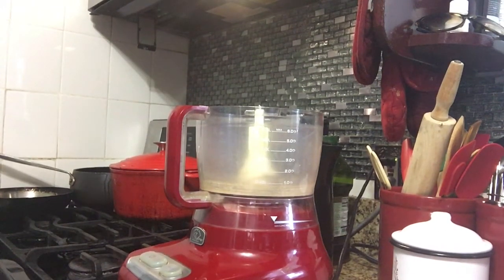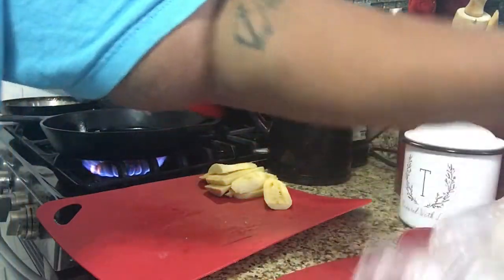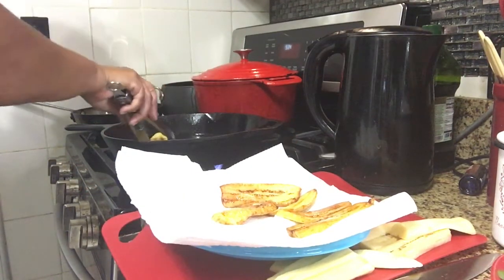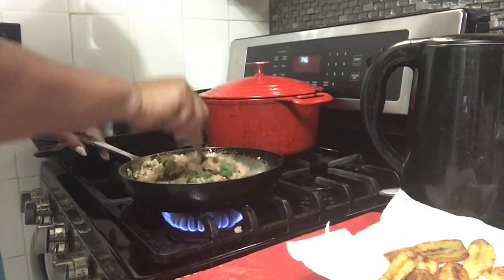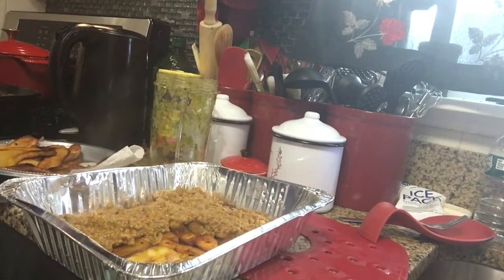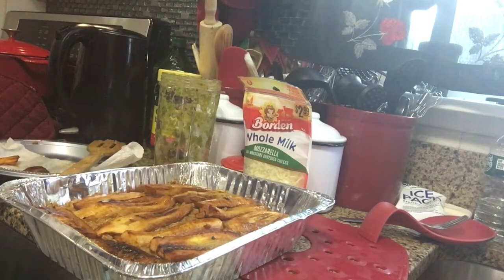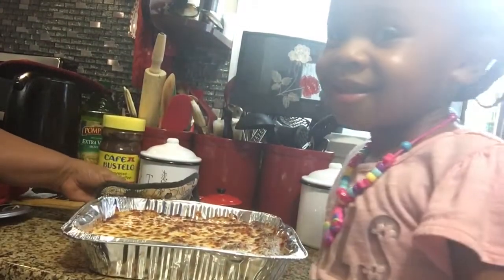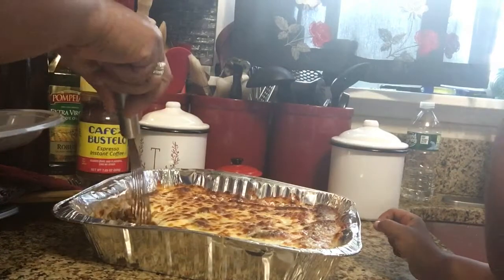MY VERSION OF PASTELON - IT WAS THE BEST!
Generational Cooking with HunyBCool.  A flavorful Puerto Rican Dish that is sure to PLEASE.